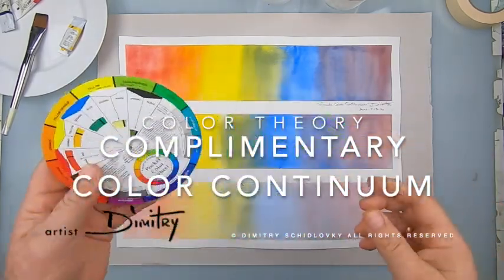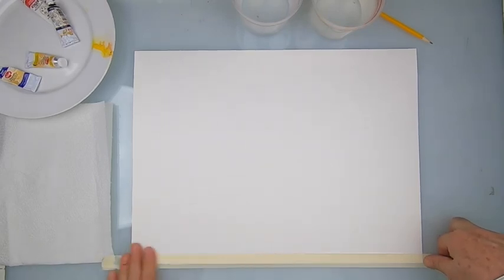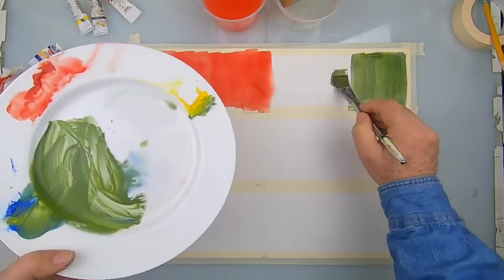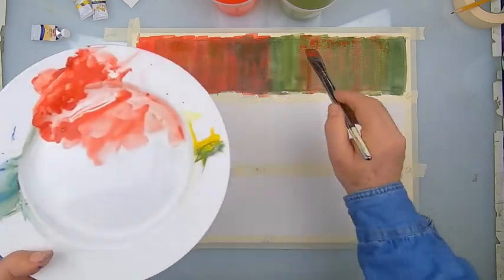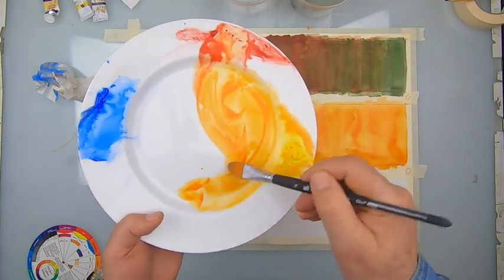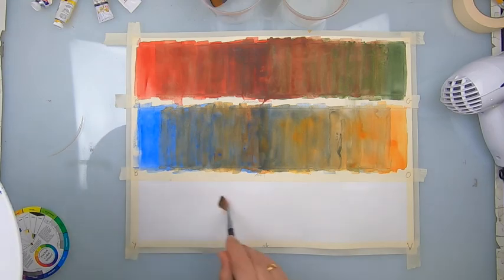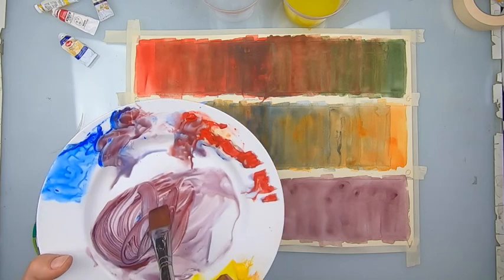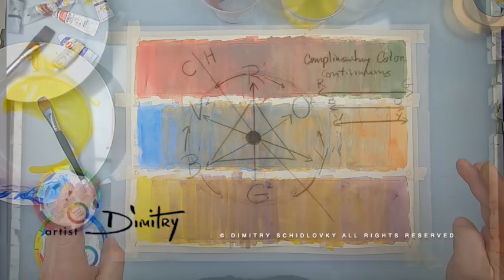Water Color - Color Theory - Complimentary Color Continuum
This instructional video reveals the role of complimentary colors and a strategy to mixing colors.